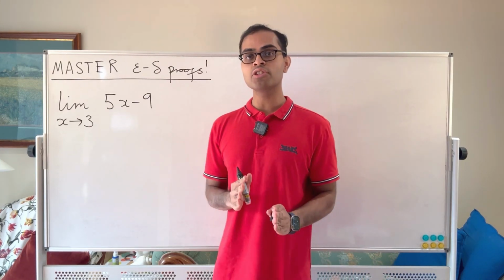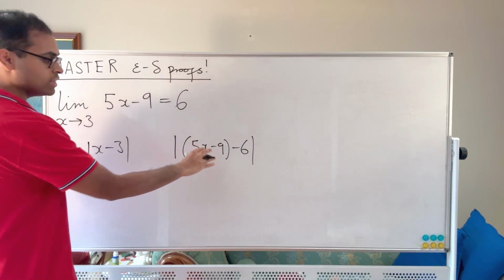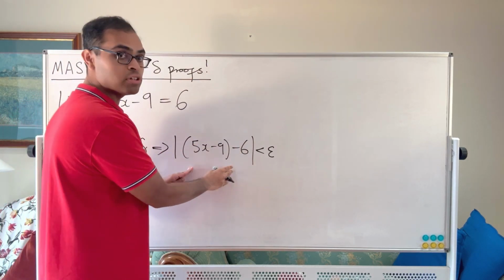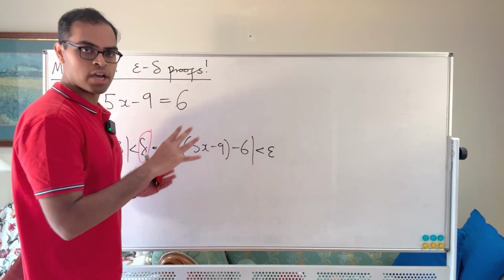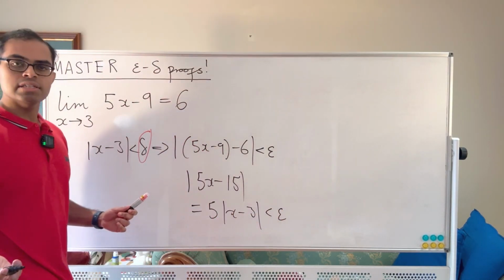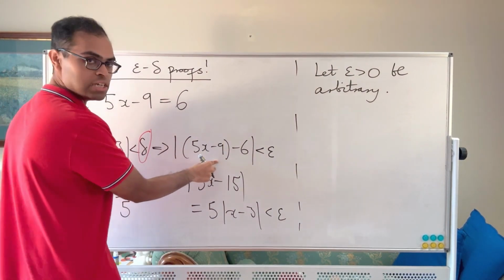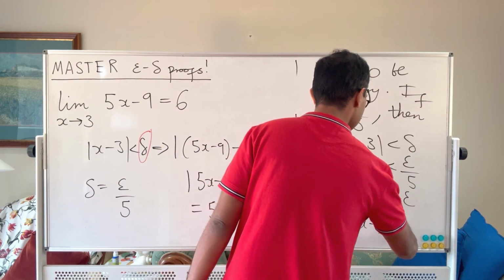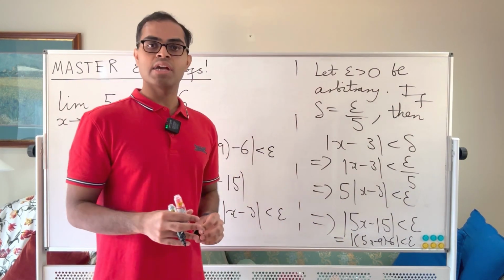Epsilon-Delta PROOF for LINEAR Limits! | Calculus Masterclass!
We intuitively explain how to arrive at rigorous ε-δ (epsilon-delta) limit proofs and formally write down the ε-δ proof for the following linear limit (limit of a linear polynomial):

lim_{x tends to 3} (5x - 9) = 6

The video is designed for calculus students and real analysis students who want to deeply and intuitively understand ε-δ proofs for limits, the motivation to arrive at them, how to write them down rigorously etc. The video is a first example of an ε-δ proof, so by the end of the video, you will have mastered the basics of arriving at and writing down a rigorous ε-δ proof! 🥳

A HUGE thank you SO much to Stephan for their continued support of the channel as a Ruby Member, and Alex, Nathan and Trang for their continued support of the channel as Gold Members!! 🎊

A HUGE thank you SO much to EnejotaNeyJr, Aman, Rob and Shabeed for their continued support of the channel as Silver Members!! 🎉